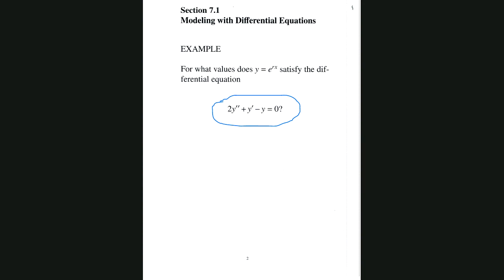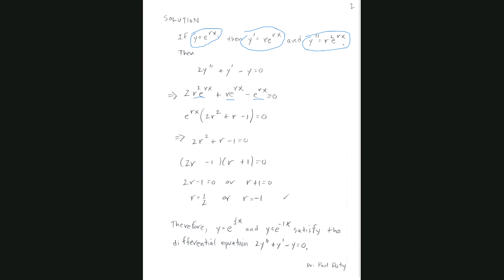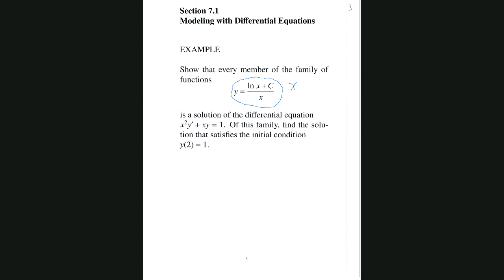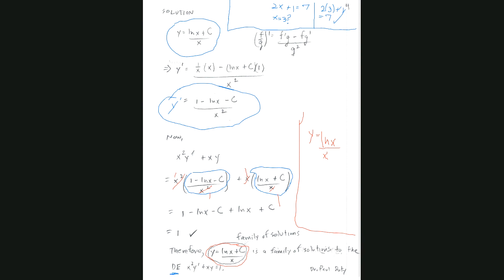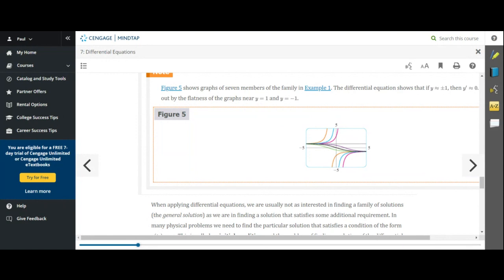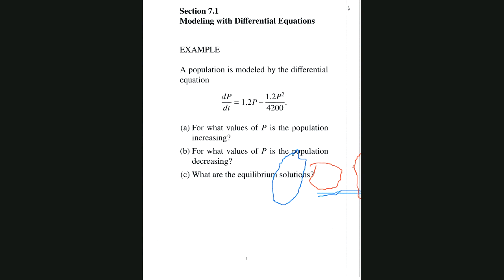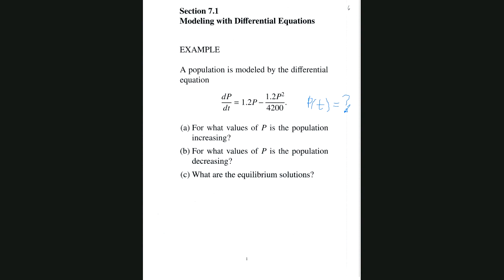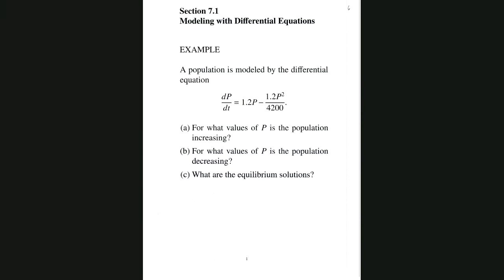Section 7 1 Class Examples'